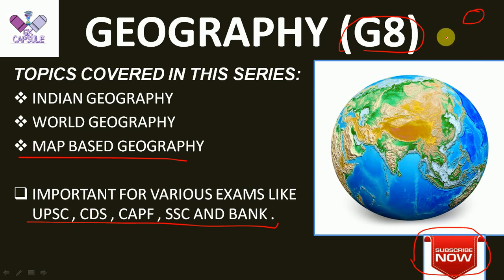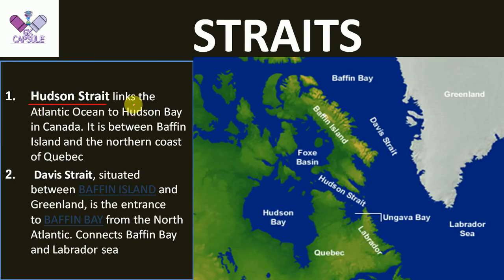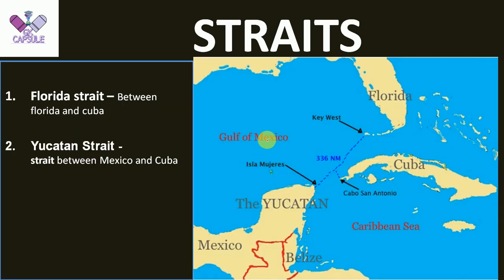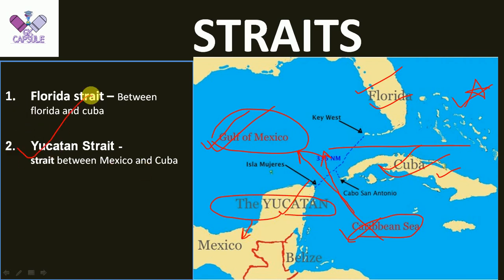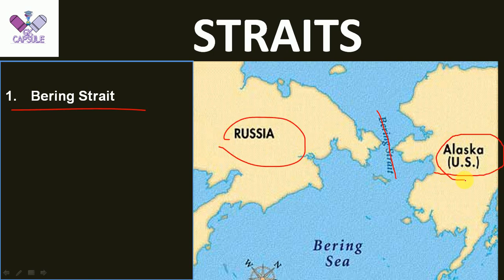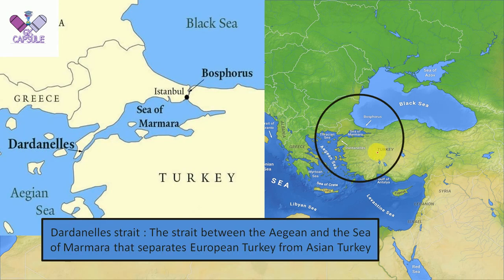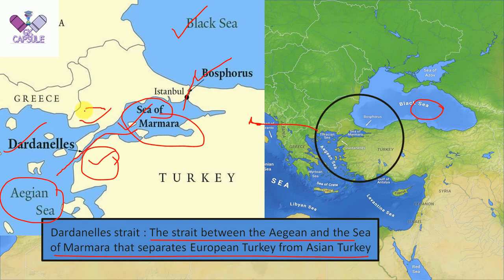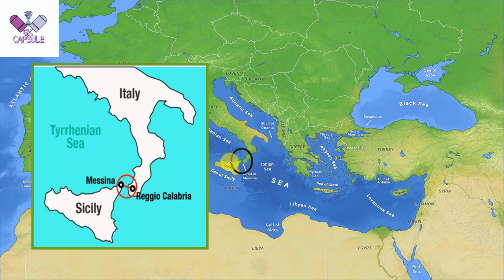STRAITS OF WORLD (PART 1)|| GEOGRAPHY#G8 || MAPS || UPSC/CDS/CGL/CAPF/AFCAT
In this GEOGRAPHY series I am going to teach you various concepts of geography which are important for exams like UPSC/CDS/CAPF/AFCAT/SSC(CGL)/BANKING . I will teach geography on maps which will help you to visualize it better and helps you to retain whatever you have read.

1.  IMPORTANT STRAITS OF WORLD

CLICK ON THIS TO GET MY ALL VIDEOS ON YOUTUBE

BY GKCAPSULE
BY GK CAPSULE